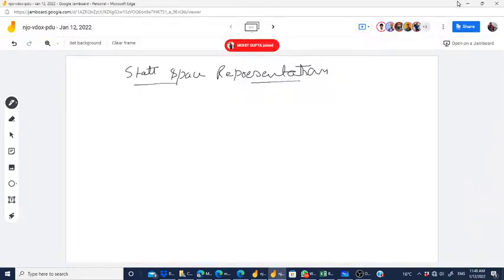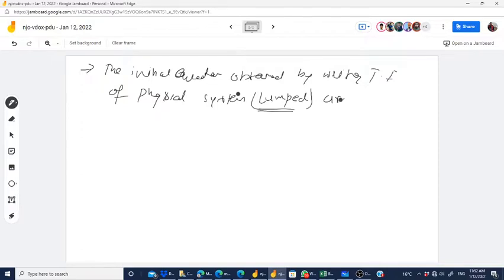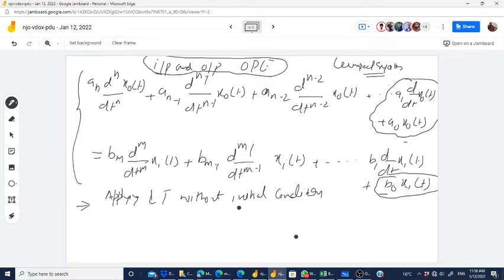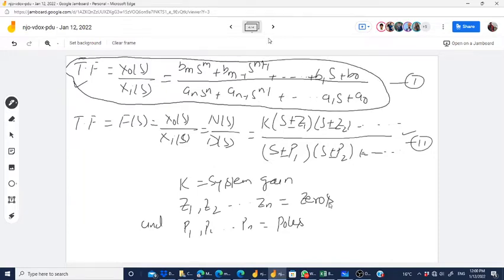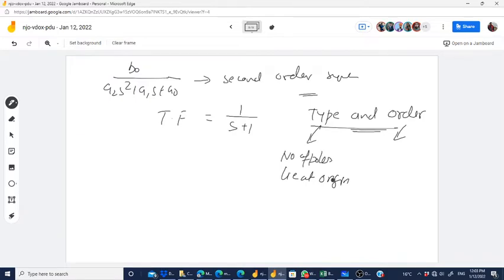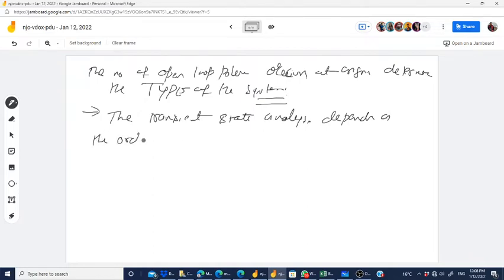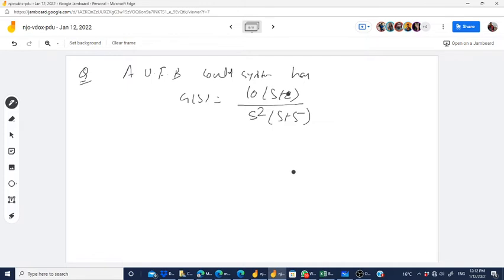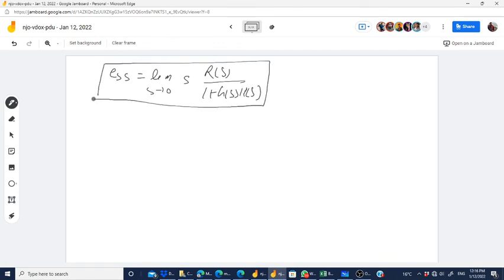Lecture 4: Transfer Function of n-th order ODE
In this video, the relation between I/P and O/P using n-th order differential equation and derivation of transfer function have been explained.